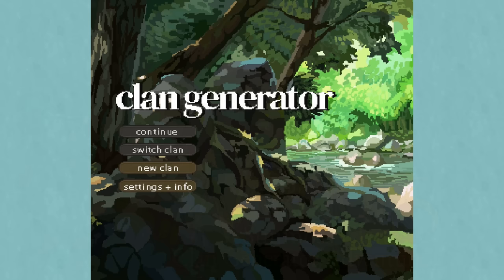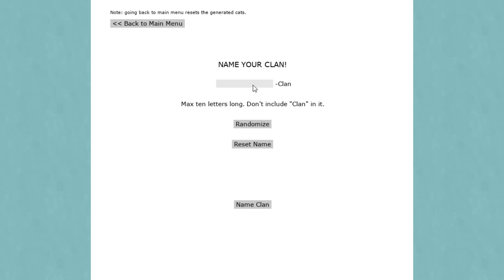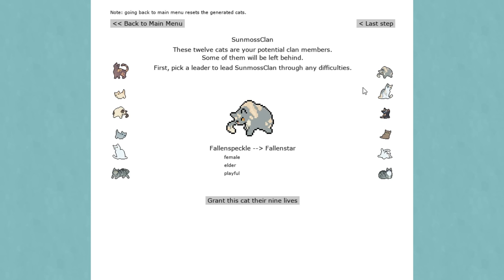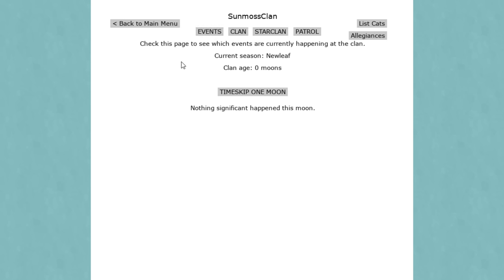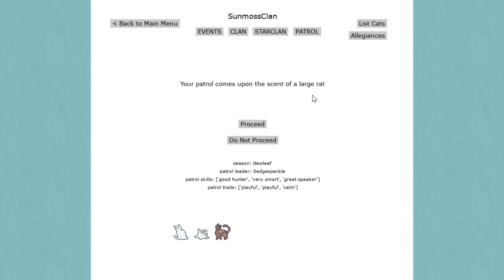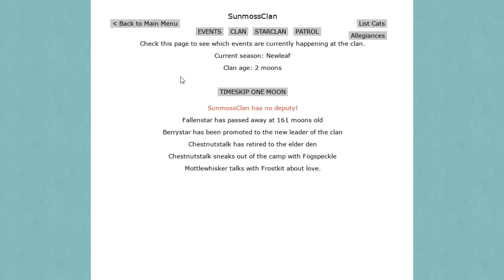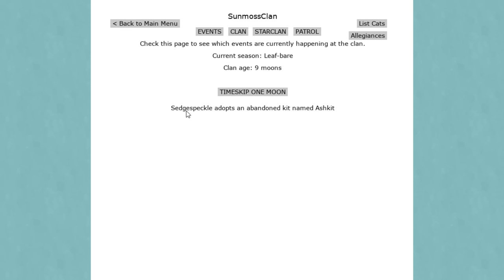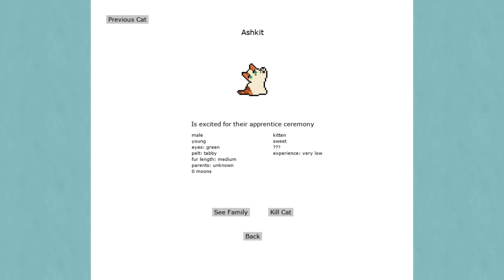The Clan is Saved by a RESCUE Kit?! 🐈 Warrior Cats: Clan Generator Adventures! • #1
🐈 Warrior Cats: Clan Generator Adventures!

🐱 Warrior Cat: Kitten Spin-Off Series!!

🐈 Warrior Cats: Book Reactions & Reviews!

🌿💚 Stay curious!! 💚🌿